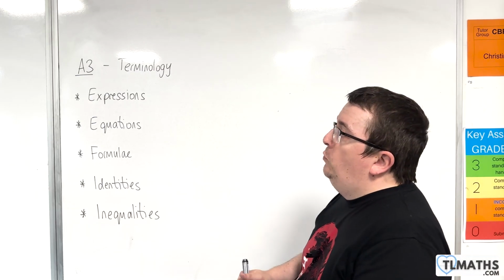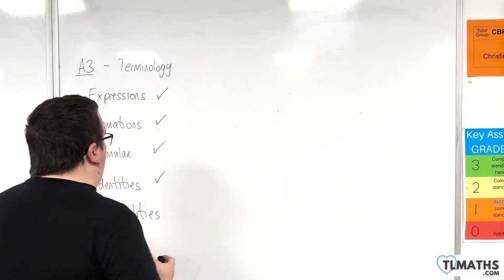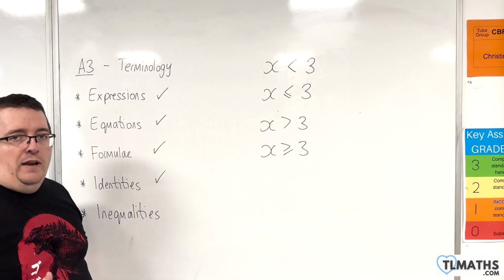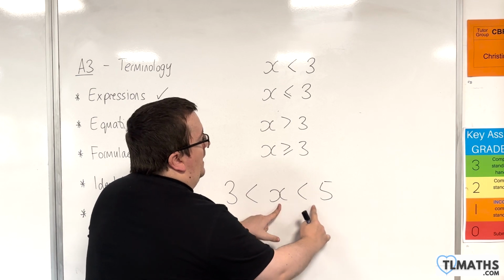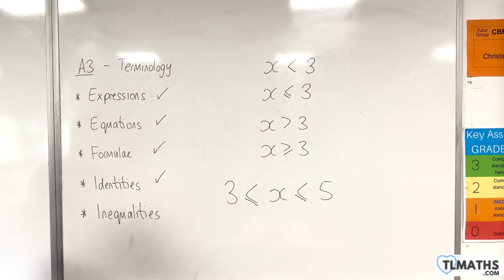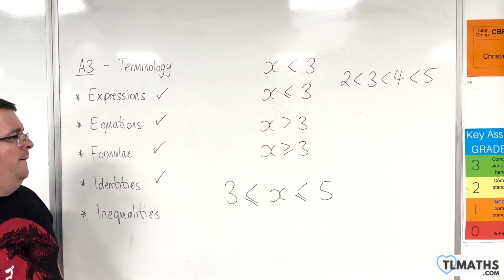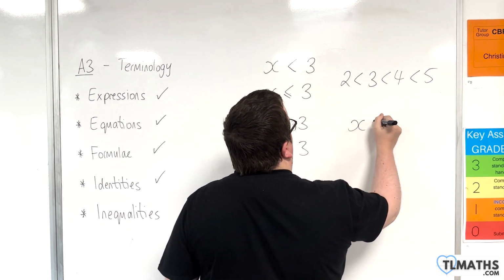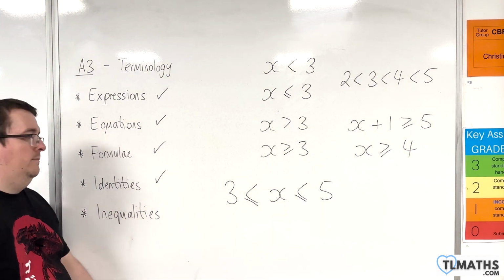GCSE Maths: A3-04 [Terminology: Inequalities]